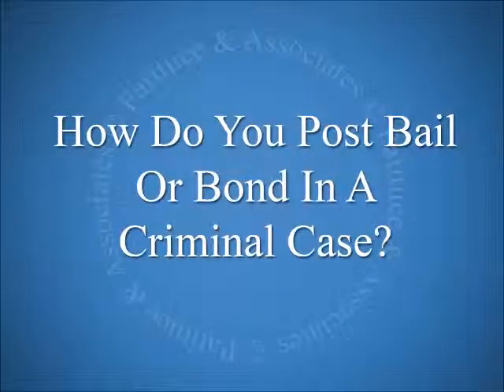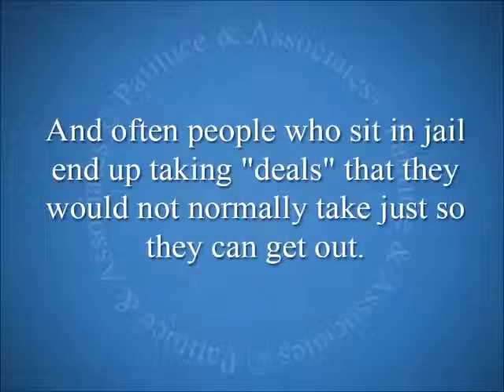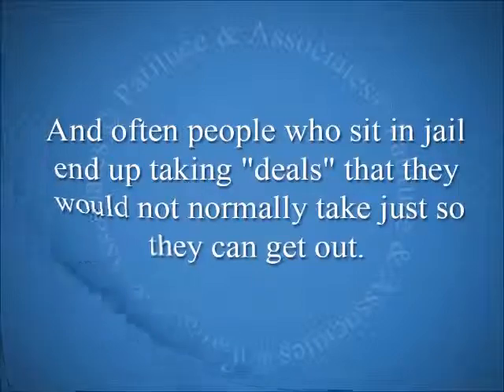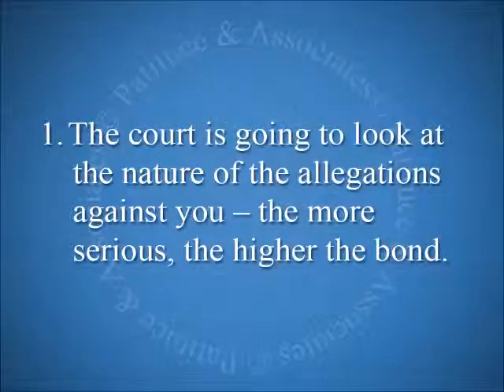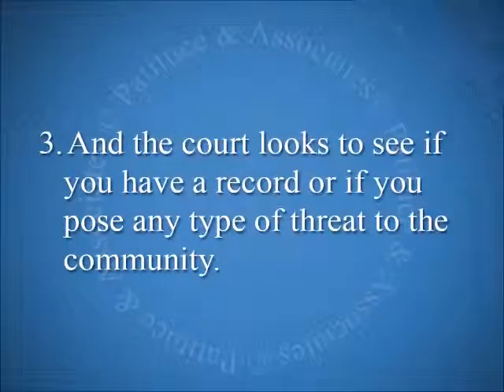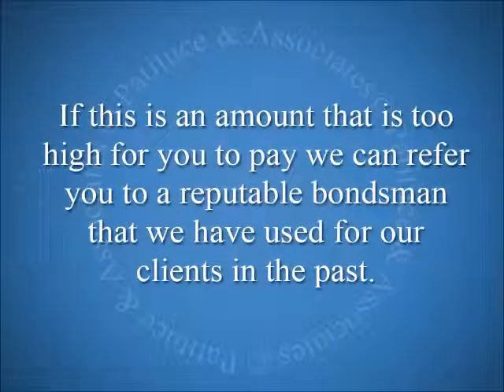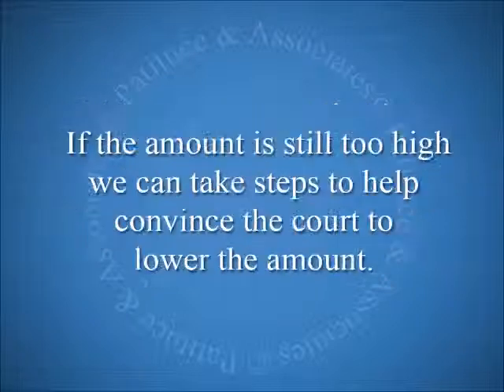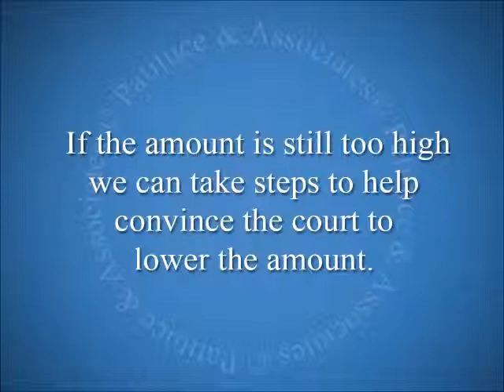How Do You Post Bail Or Bond In A Criminal Case?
Click on the name "Joseph Patituce" just above to see more videos about Criminal arrests, procedures and how to handle licensing issues.

Attorney Joseph Patituce discusses how you can post bail or a bond in a criminal case in Cleveland.